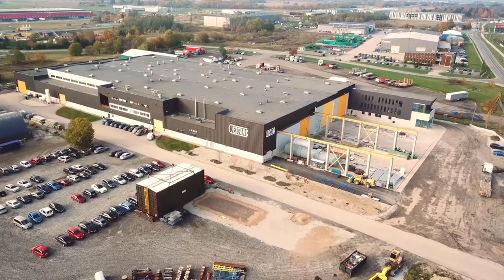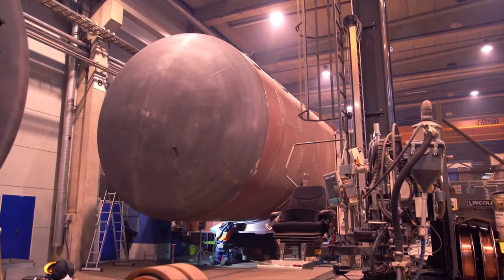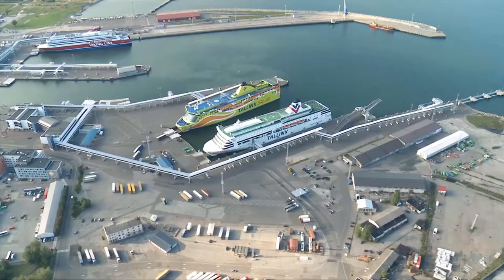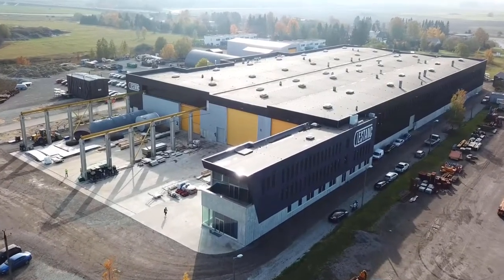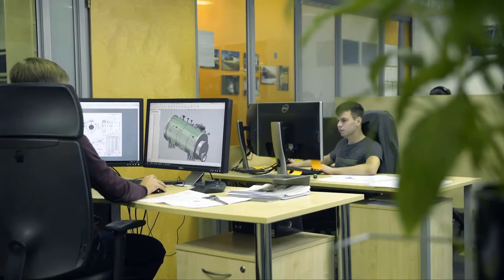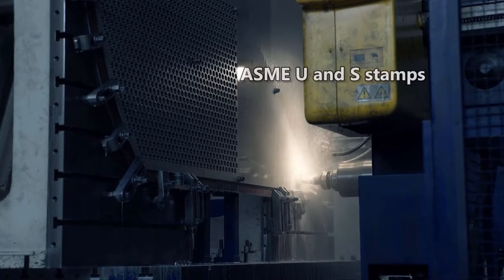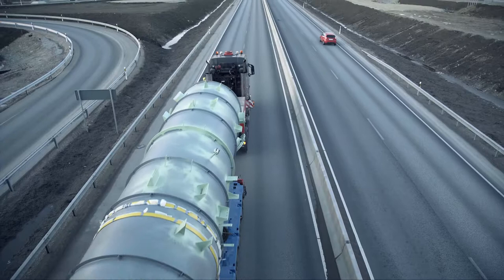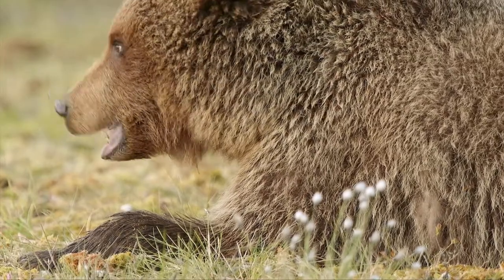Estanc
Estanc is an long-standing estonian manufacturer of process equipment made of standard and special steel. We have diverse international experience with large projects and our wide product list includes:

Pressurized tanks– Feed water tanks, Steam accumulators, Reactors, Condensate tanks, Columns and other pressurized tanks
LNG tanks and containers
Heat exchangers– Shell and tube heat exchangers and Air preheaters
Scrubbers
Non pressure tanks– Fuel tanks and other non-pressure tanks
Pipings
Chimneys
Digesters

Estanc's mission is to Manufacture process equipment, that supports the creation of a more sustainable World.